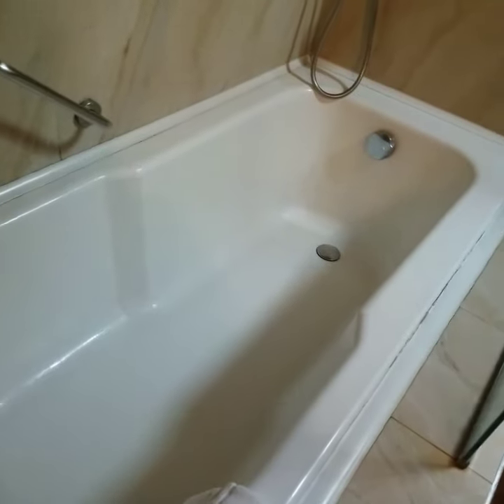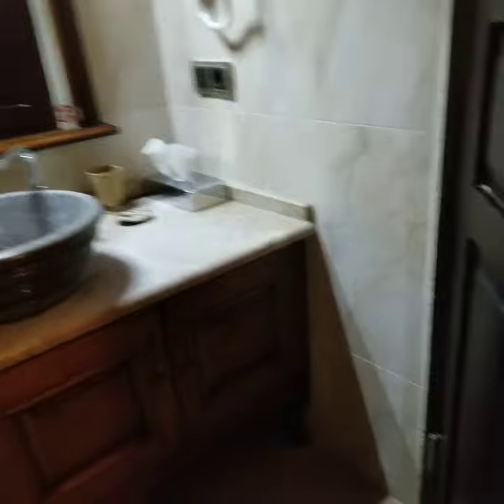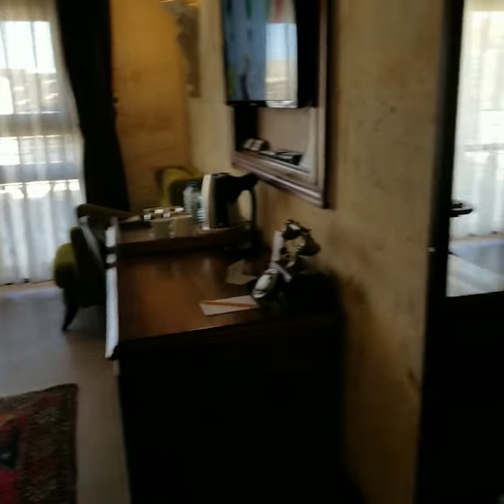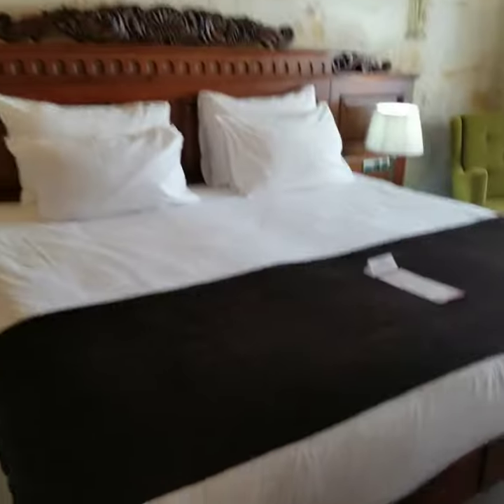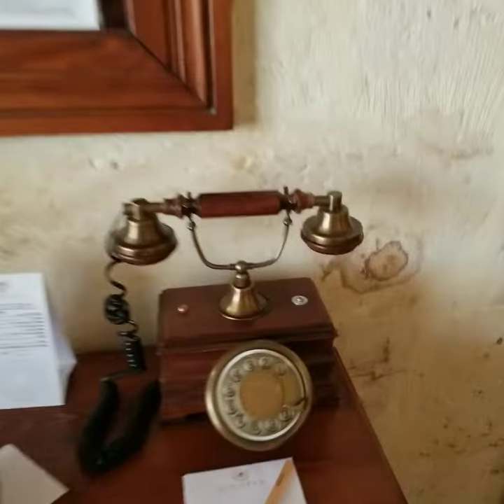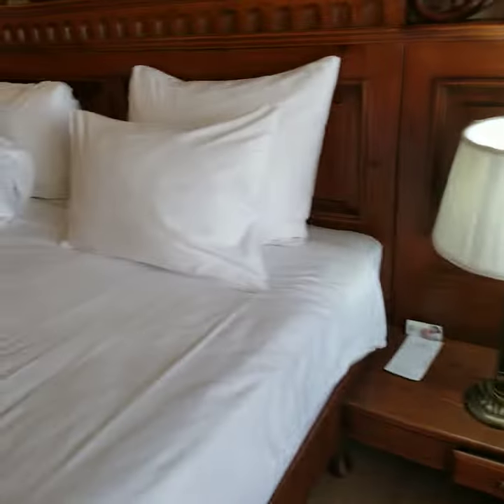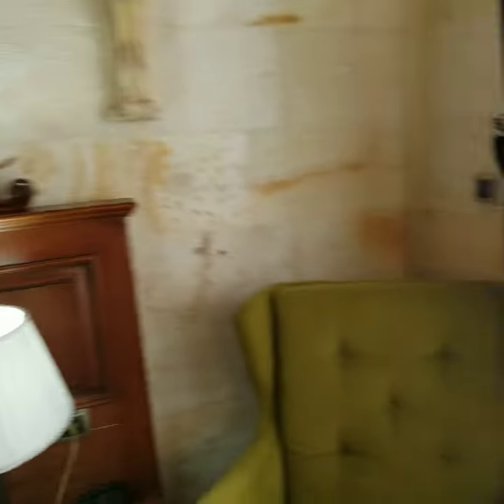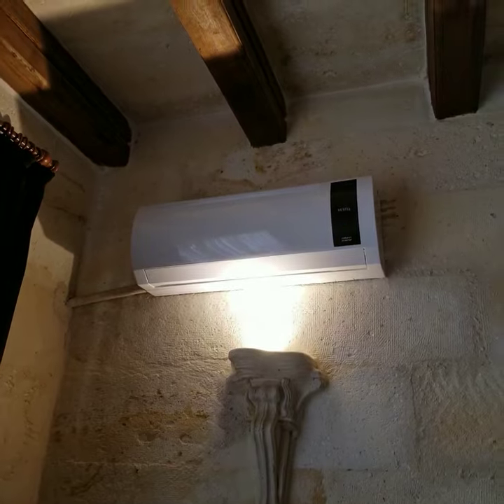Utopia Cave Cappadocia (Cappadocia, Türkiye)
A review of our executive suite at the Faik Pasha, the room is so nicely decorated.

To get to the three floor, we had to climb a small windy staircase.